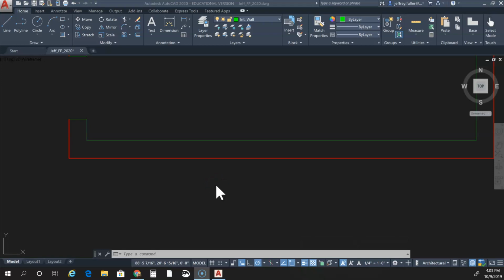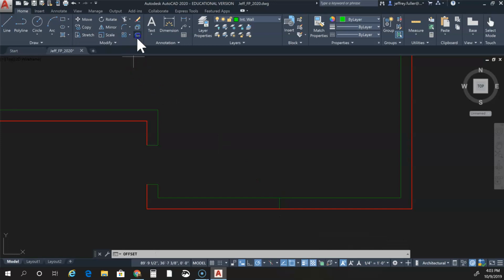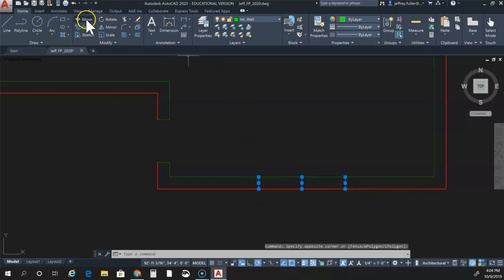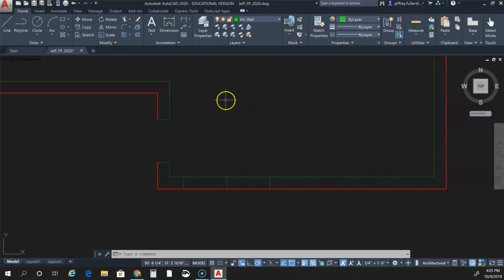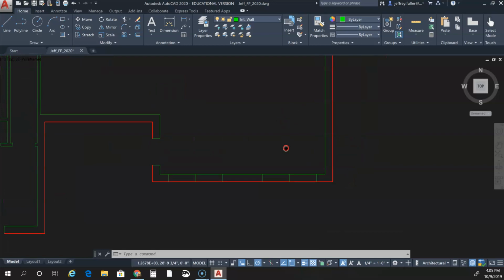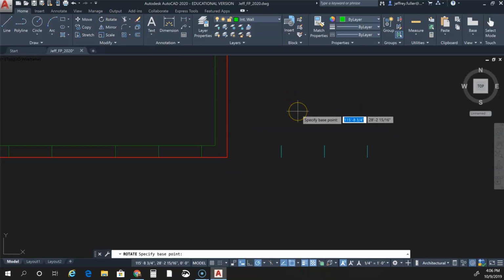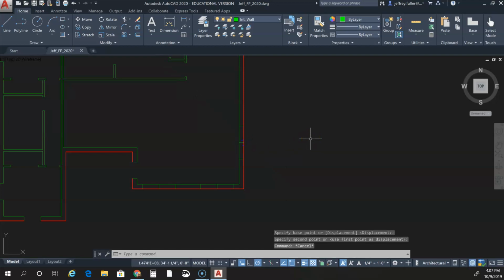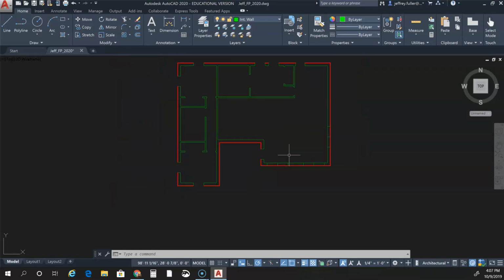AutoCAD 2020 More Tools; Copy, Miror, Rotate, Move